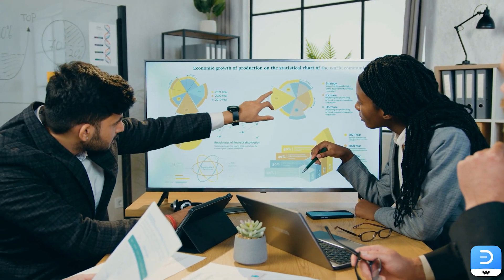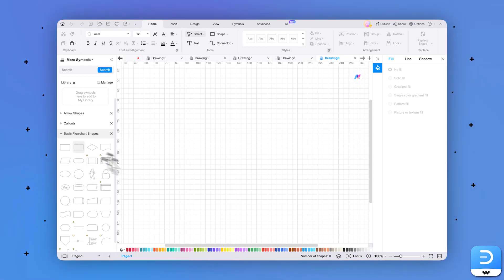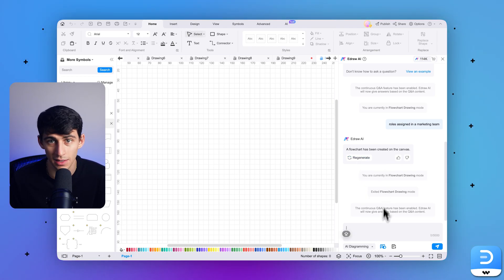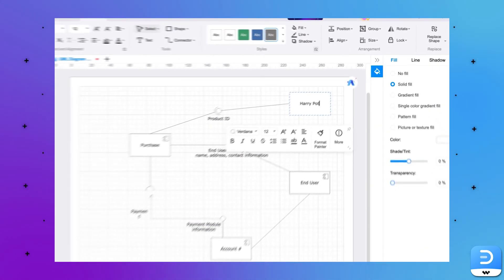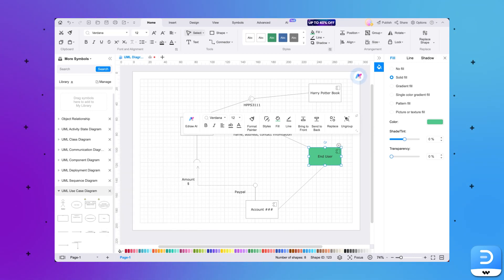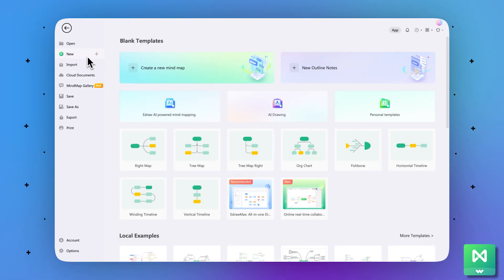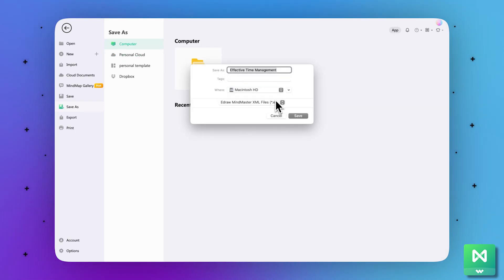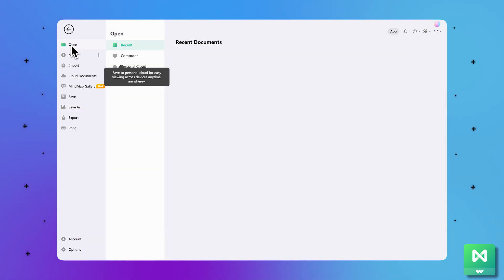Diagramming for Beginners - Wondershare EdrawMind & EdrawMax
Diagramming for Beginners with Wondershare EdrawMind & EdrawMax. @WondershareEdrawsoft
Dive into the world of diagramming with ease using Wondershare EdrawMind and EdrawMax! 🚀 In this beginner-friendly tutorial, we explore the robust features of these powerful tools that outshine competitors like Microsoft Visio. Uncover a seamless diagramming experience, unparalleled flexibility, and a user-friendly interface. Elevate your visual storytelling and streamline your creative process with Wondershare Edraw products!